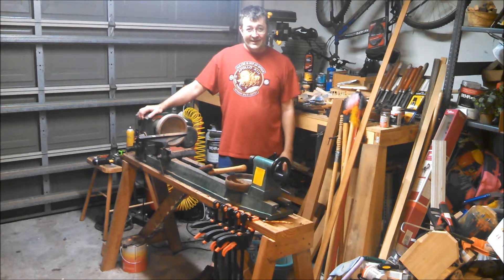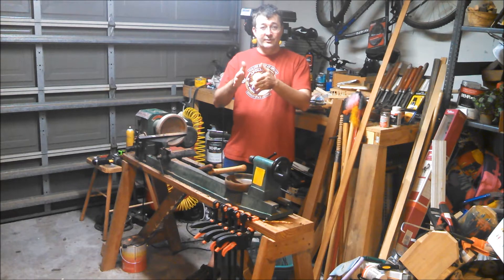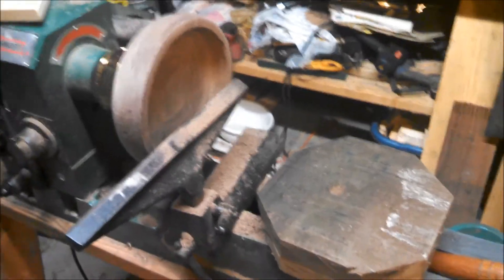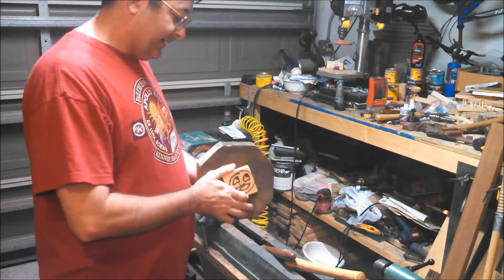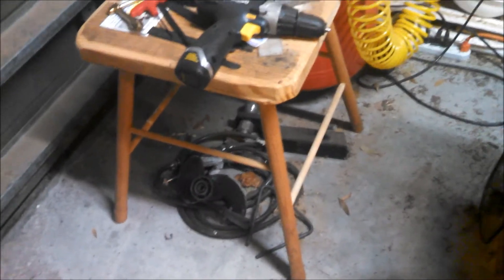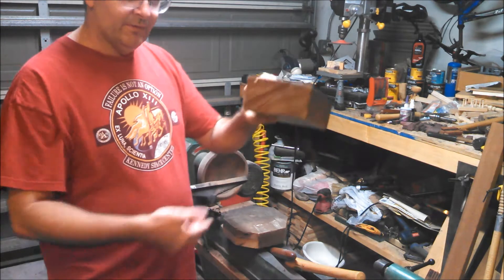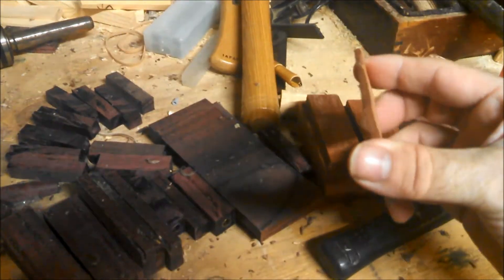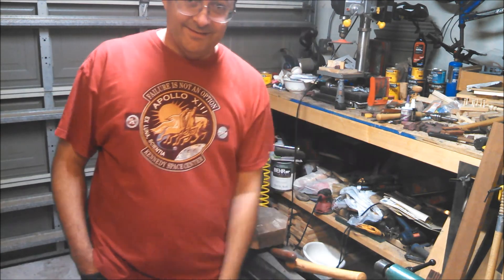Woodturning Plans for 2013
Woodworking plans for 2013. Musical Instruments to Magic Wands.  Brain Teasers, Pens and Bowls.